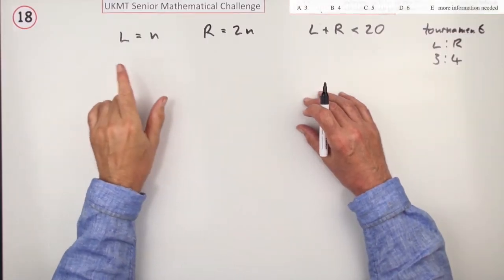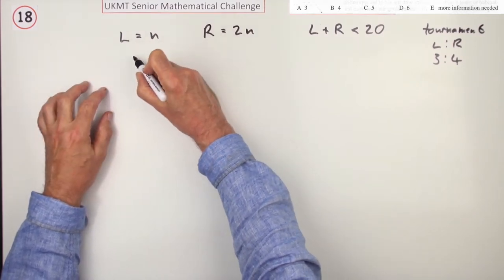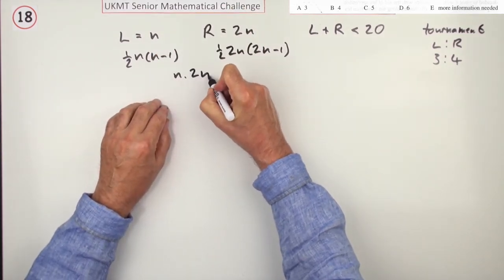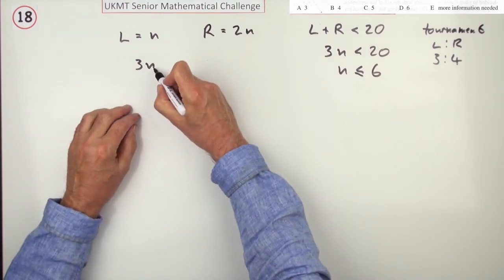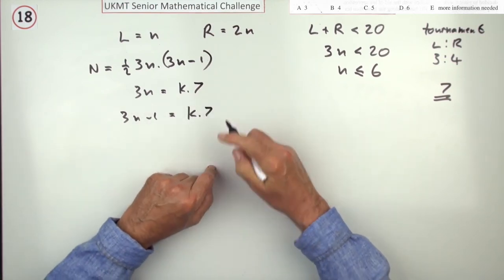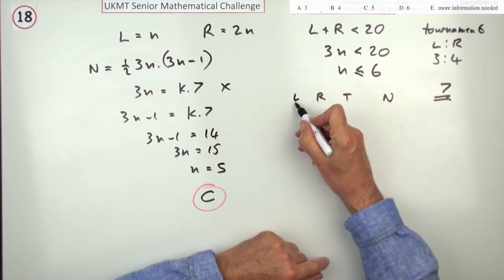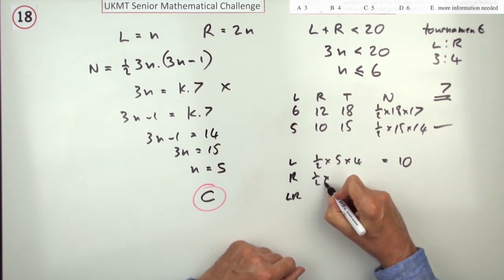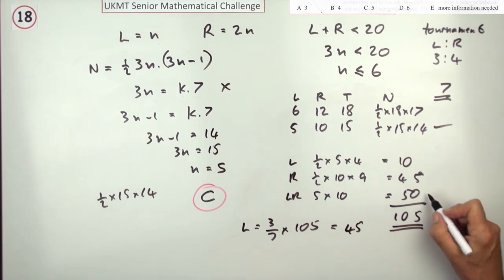Egg timer maths challenge : problem S.18 : algebra/number